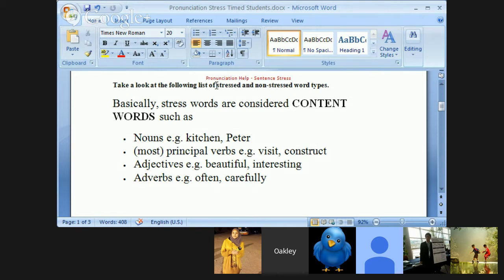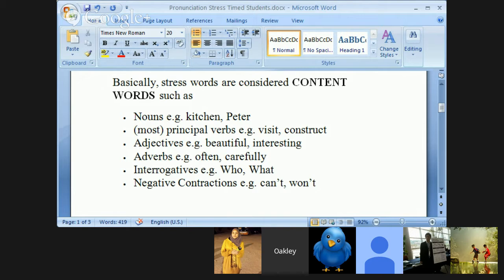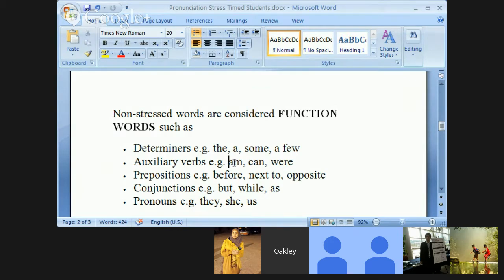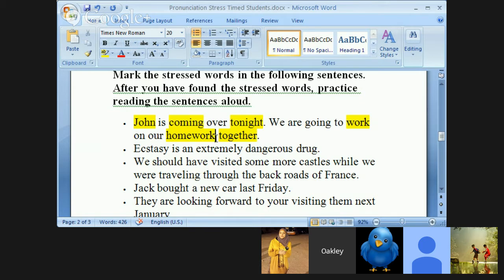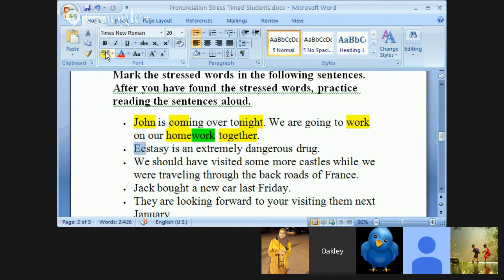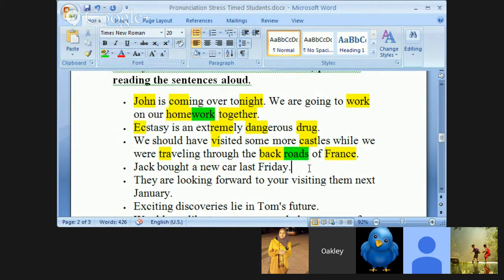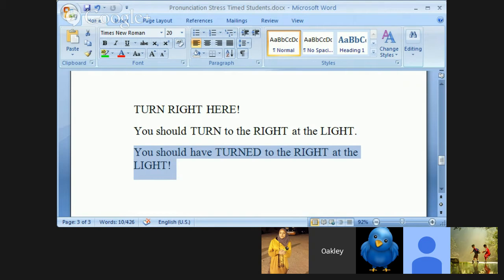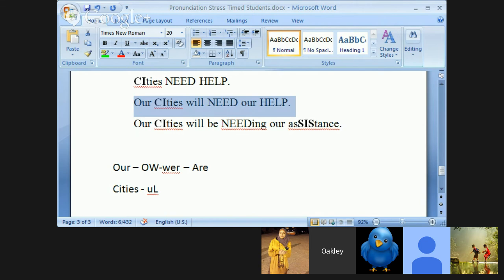Stress in English - Stress Timed Speaking